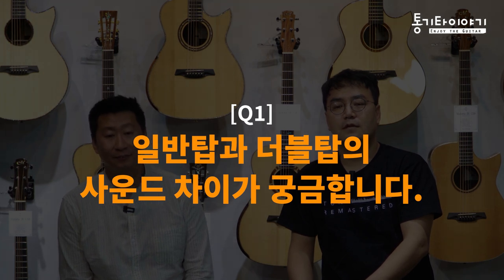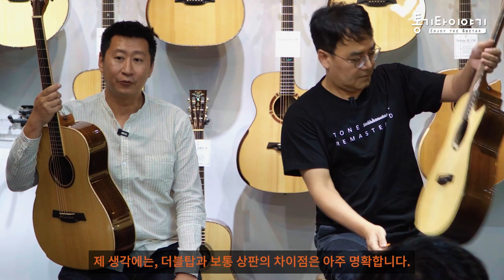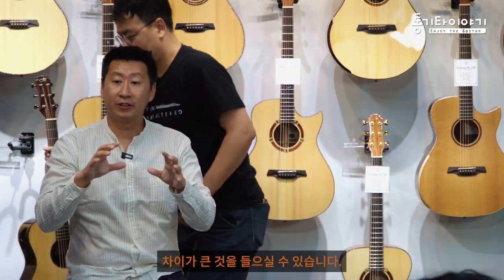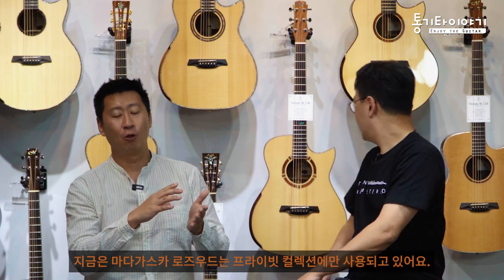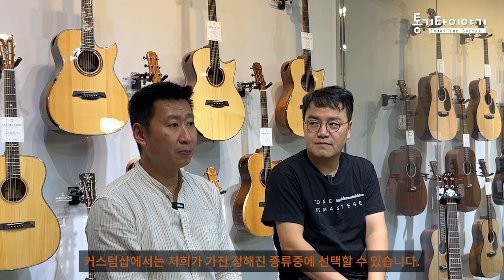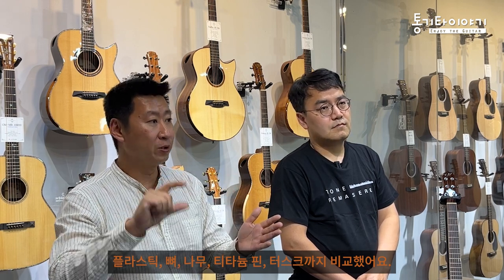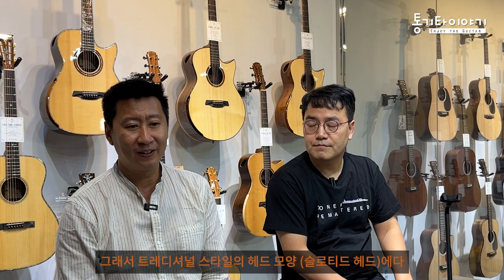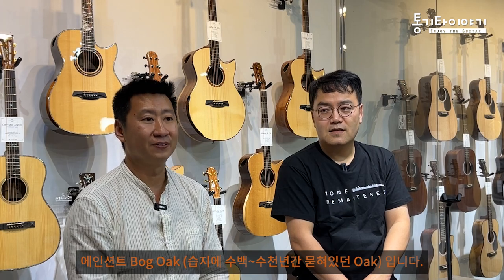[마에스트로 호젠을 만나다] 2부 유저들과의 Q&A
마에스트로 보기

00:00 인트로
00:09 Q1. 더블탑 차이점
03:27 Q2. 디자인 바뀐이유
06:14 Q3. 파츠, 컷어웨이의 사운드
08:10 Q4. 기억에 남는 제작기타와 괴팍한 주문
09:44 Q5. 래플스 바디에 추천하는 목재
11:21 Q6. 수질선이 주는 영향
13:00 저음과 고음을 잘 강조하는 톤우드는?